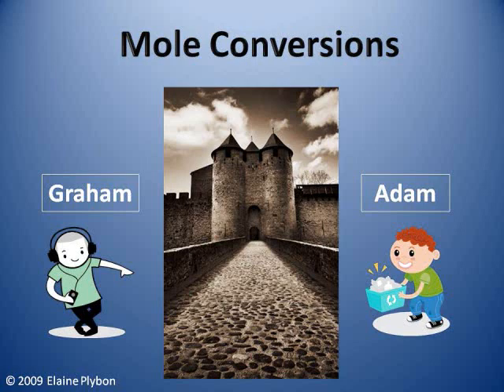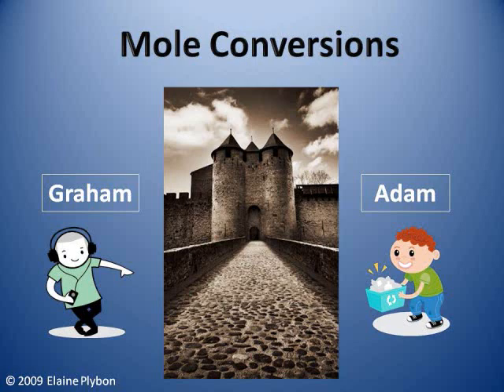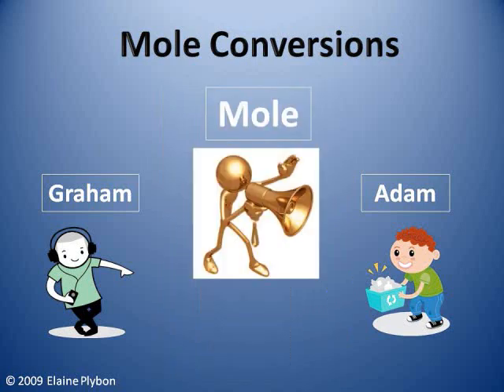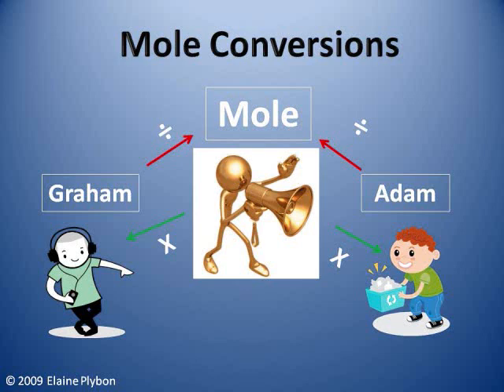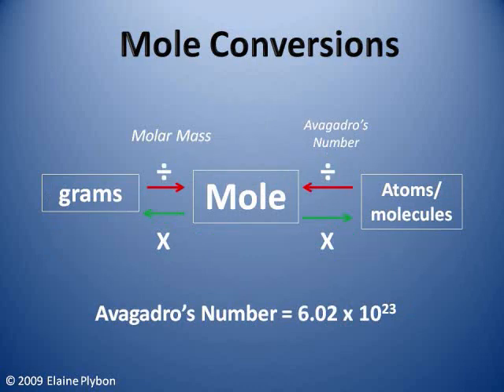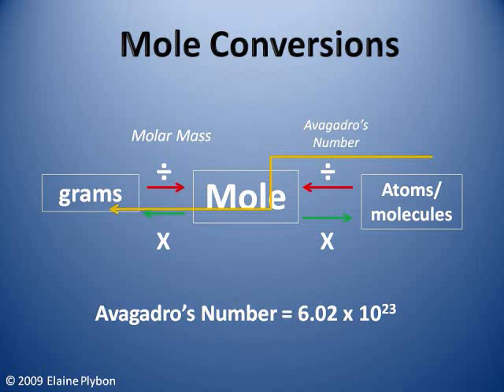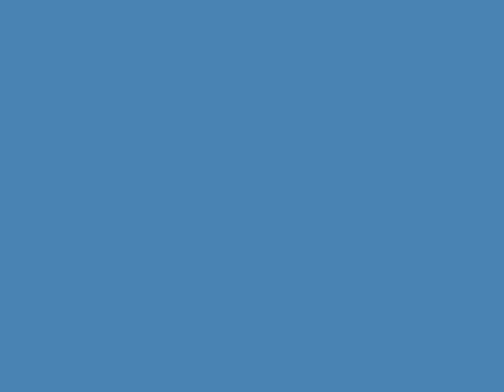Simplified Method for Mole Conversions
Mrs. Plybon's Simplified Method for Mole Conversions. This video tells a story to help students remember the easy way to perform mole calculations without performing dimensional analysis. For an understanding of calculating molar mass, as well as some sample problems, watch the lengthier version of the video